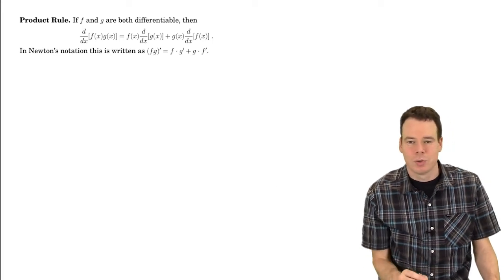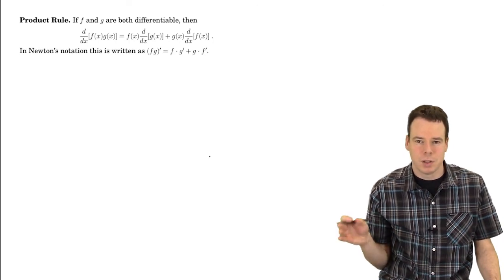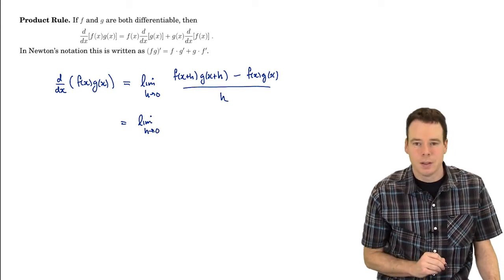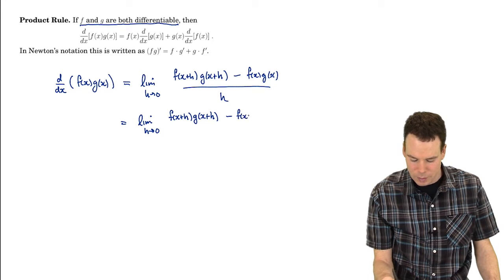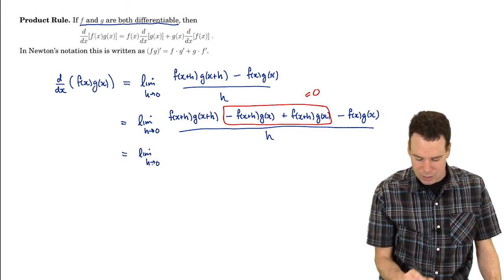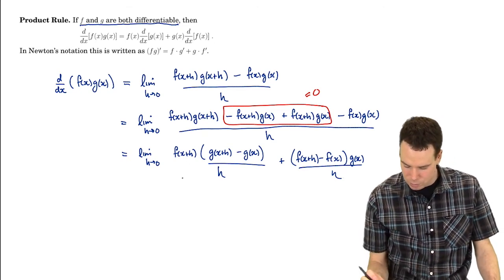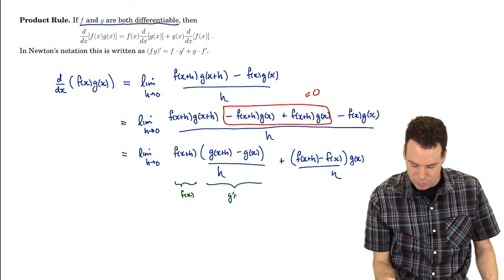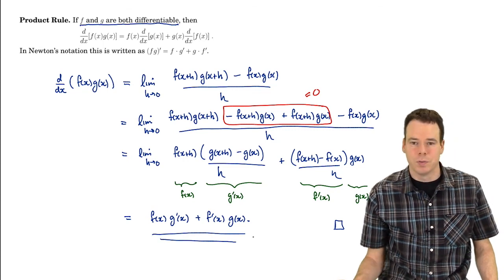Math150/151: Section 3.2 Product and Quotient Rules (Bonus 2 - Proof)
A proof of the Product Rule from the definition of derivative.

Bonus 2:: Proof of the Product Rule from the definition of derivative
currently watching